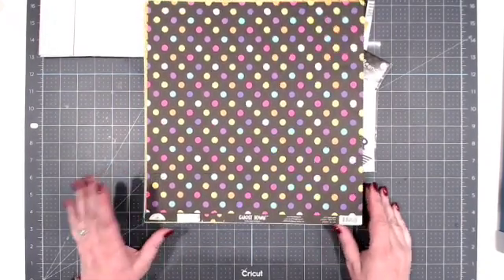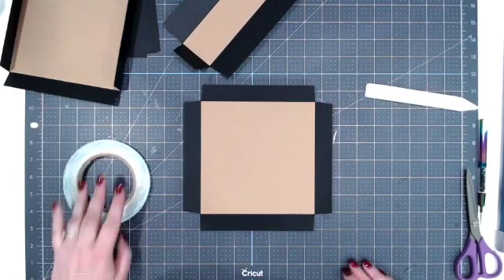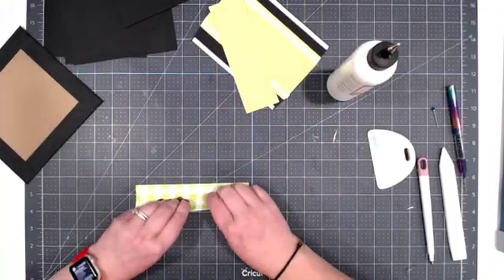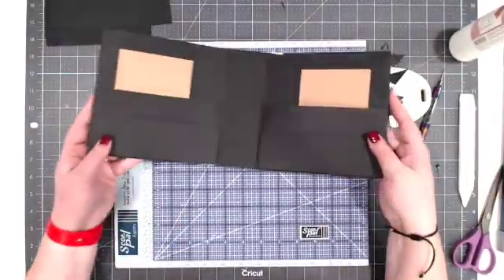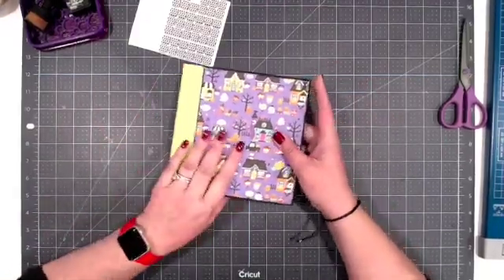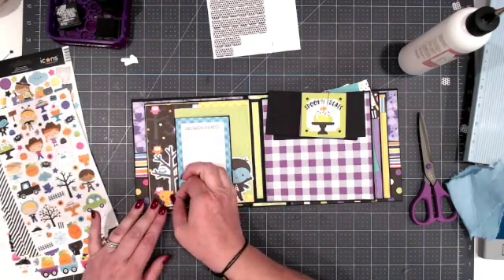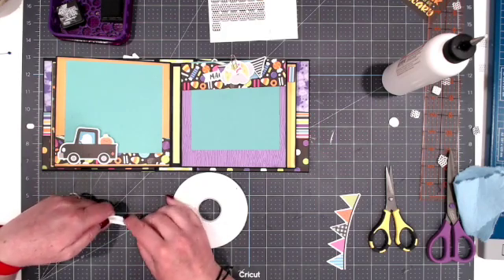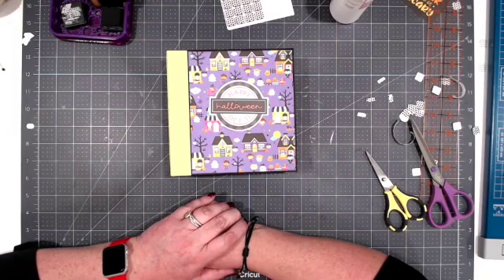Doodlebug Ghost Town Mini Album Tutorial - Country Craft Creations Design Team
Hi there!

I received a last minute batch of the new Doodlebug Halloween paper line, Ghost Town! I did a super easy layout mini album. The entire project took me about 2 hours to design and make and really would be fun with any paper you have on hand.